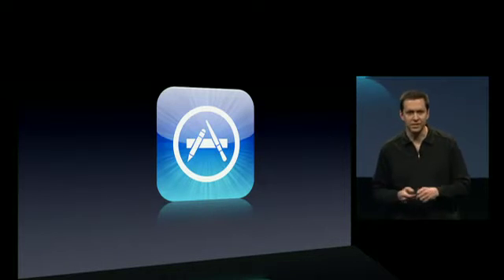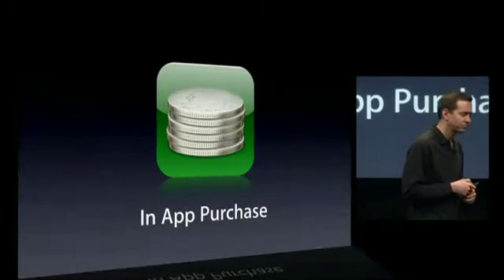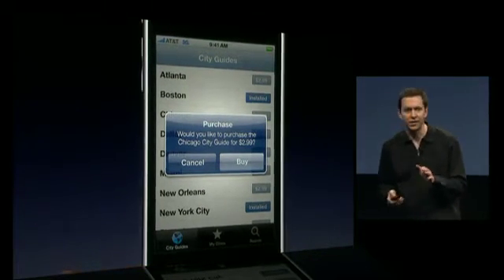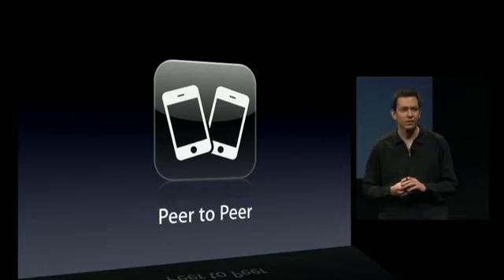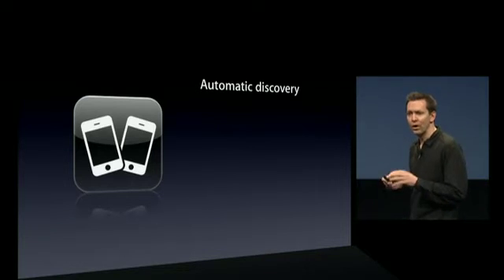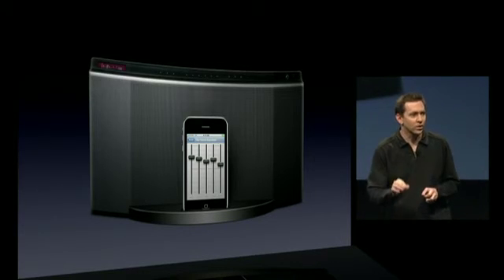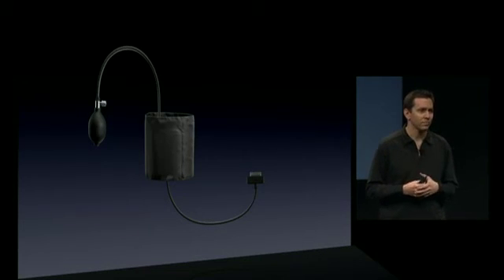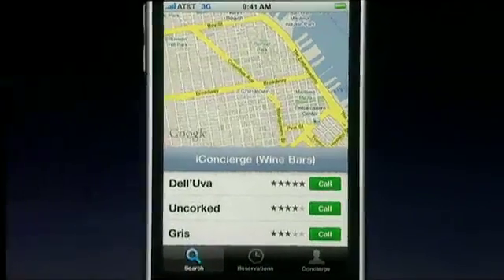Apple iPhone OS 3.0 Software Sneak Peak 2